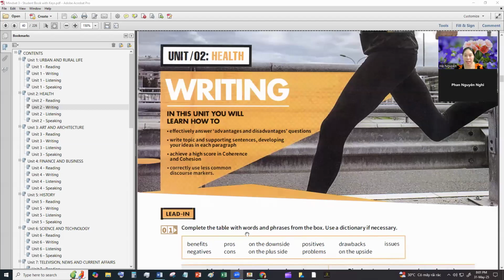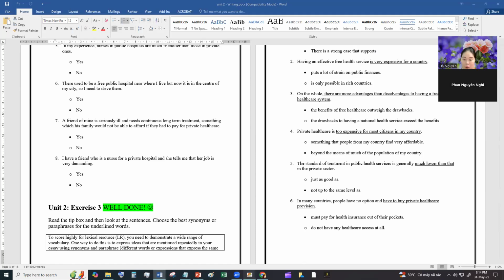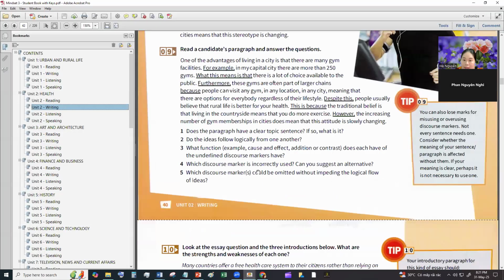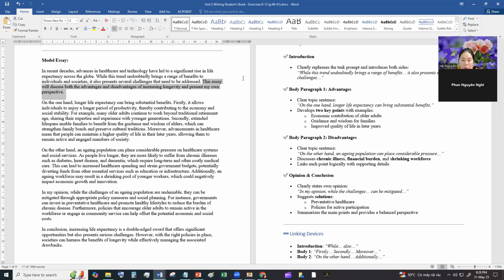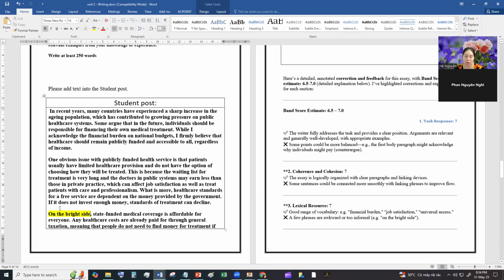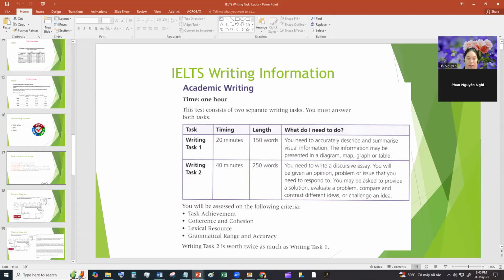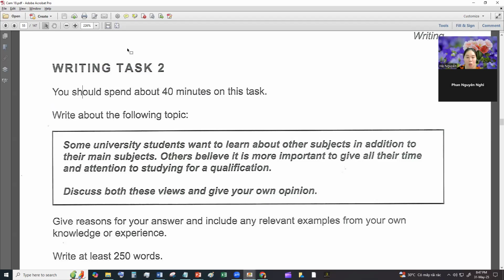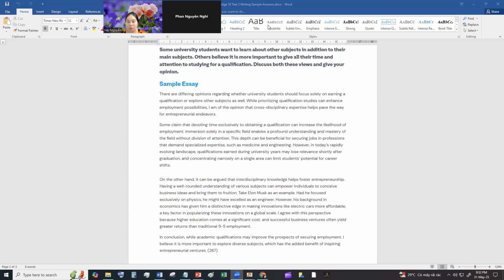[IELTS Writing 7.5 Nguyên Nghi] Buổi học số 04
Trong buổi học số 04, tối thứ Bẩy 31/05/2025, con đã thực hiện:
+ Chữa bài Unit 2 Writing Task 2 Advantage/ Disadvantage
+ Viết bài Cambridge 18 Test 2 Writing Task 2

Bài tập về nhà:
+ Đọc lại bài chữa Unit 2 Writing Student's Book & Skills Modules (attached & in the feedback email)
+ Hoàn thiện Cambridge 18 Test 2 Writing (attached)
+ Đọc tham khảo Cambridge 18 Test 2 Writing sample answers (attached)